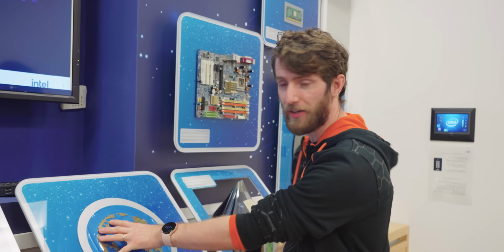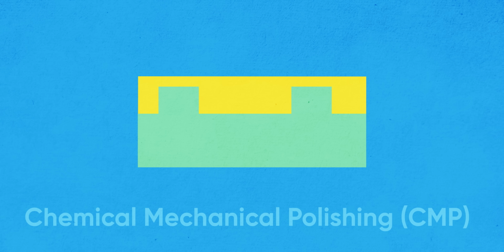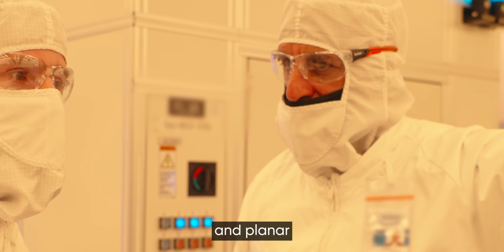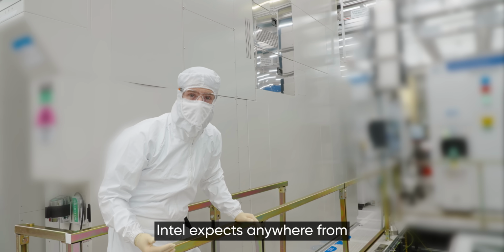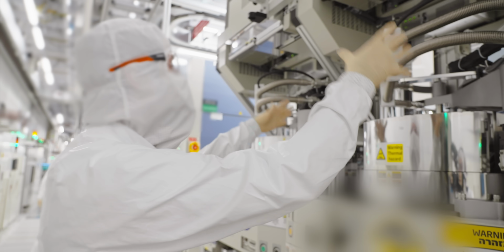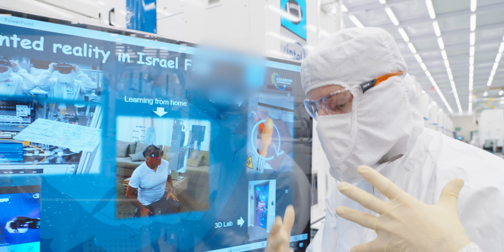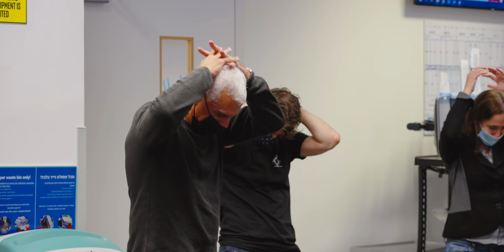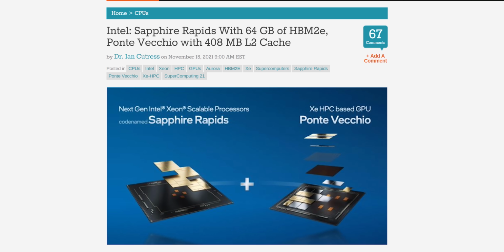I Can Die Now. - Intel Fab Tour!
Receive a $25 credit for Ting Mobile today when you sign up

Linus travels to Israel to get a tour an Intel Manufacturing Center known as Fab 28. This level of access is absolutely unprecedented.

CHAPTERS
0:00 Intro
0:54 The Basics
4:05  Suiting Up
5:44 Enter the Fab
7:13 Diffusion Land
8:42 HVAC
10:44 an F1 Pit Crew?
11:22 Dry Etching
12:20 Lithography
13:53 Planarization
14:26 AR Training
15:23 Polishing
17:00 Control Center
17:57 Fab 38 Construction
18:48 Things we didn't see
21:45 Outro